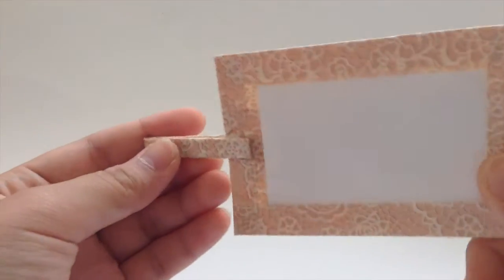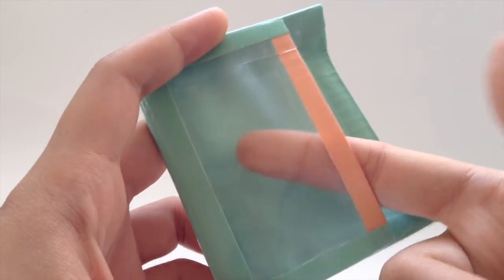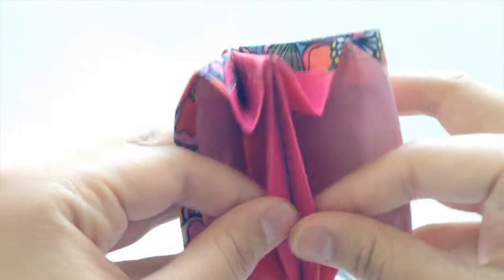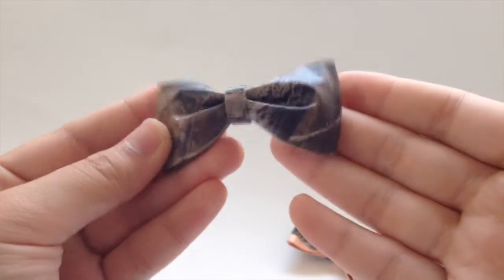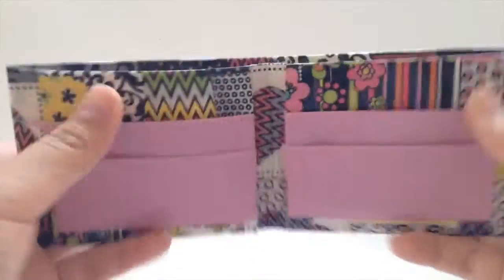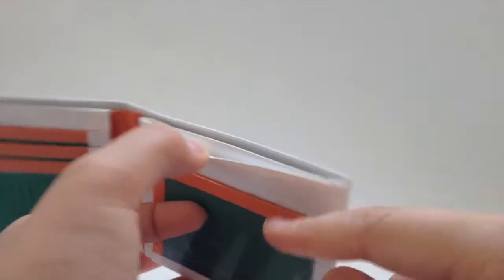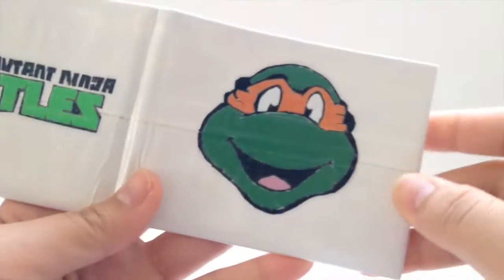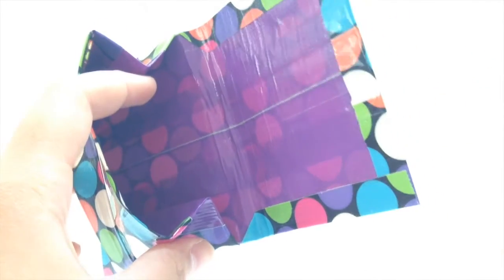CARTOONS (Craft Update #15) | Alyssa's Arts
Thank you guys so much for watching!!! And my videos are pre filmed so I just want to say thank you to everyone who has been supporting me!

** And the music in my end card is a remix from DJ Earworm!

Kik: juz_alyssa